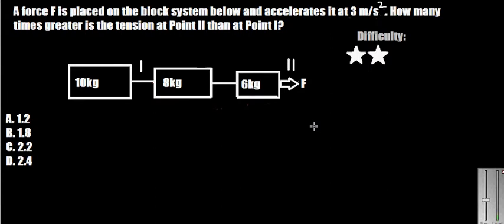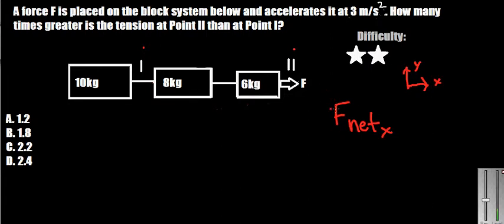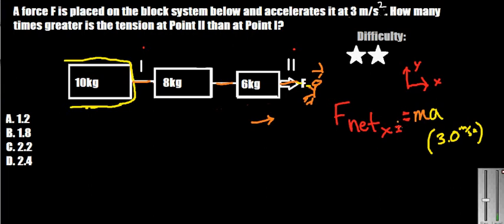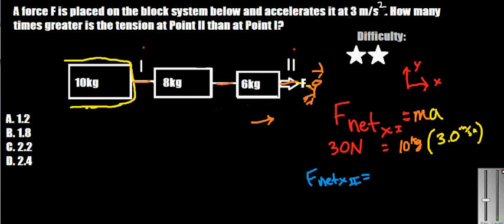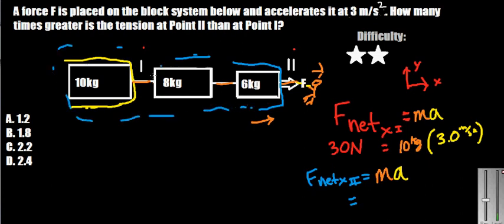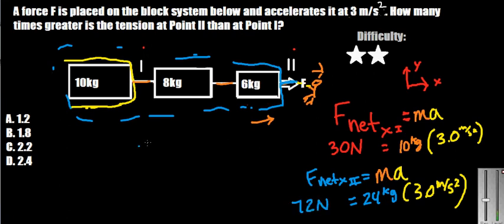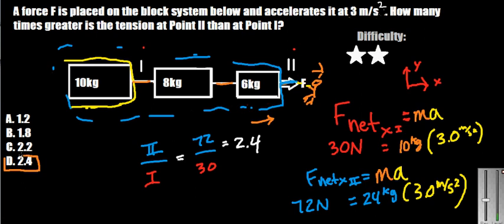Physical Sciences Questions 2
Newtonian Mechanics